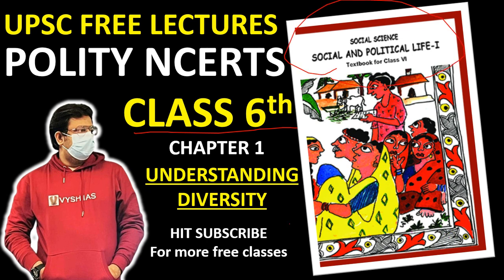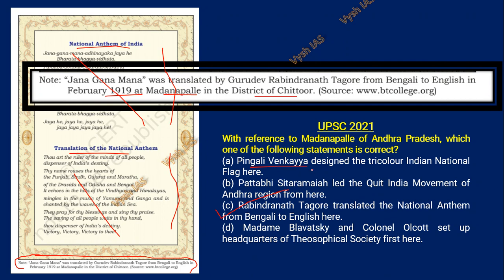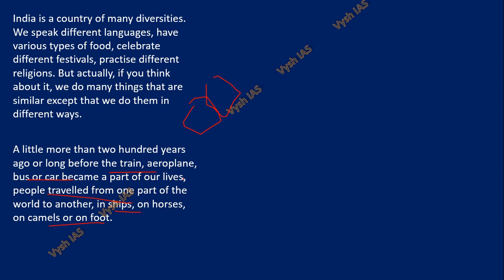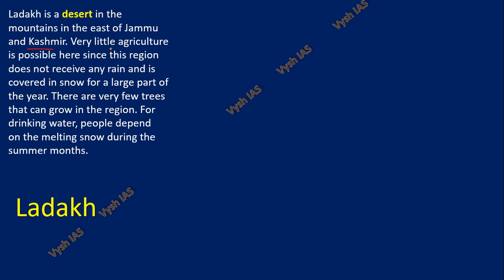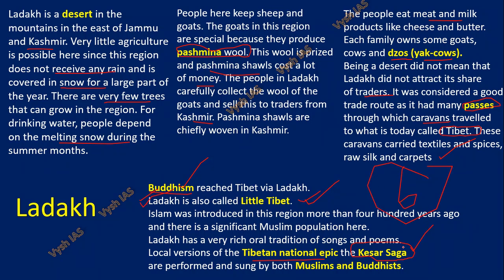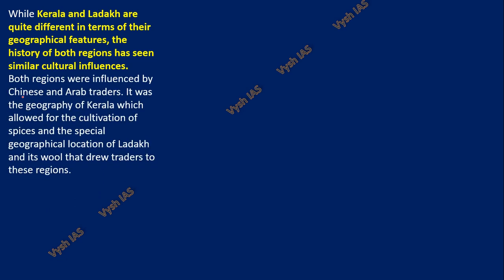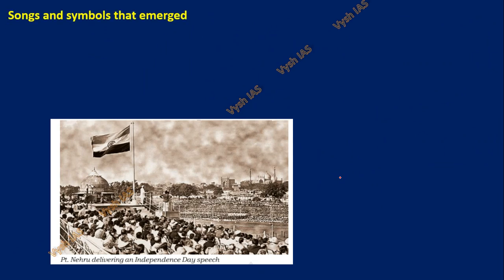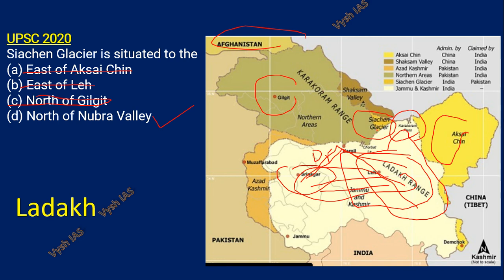POLITY NCERT CLASS 6 | CHAPTER 1 | NCERT POLITY CLASS 6TH | CLASS 6TH NCERT FOR UPSC | VYSH IAS